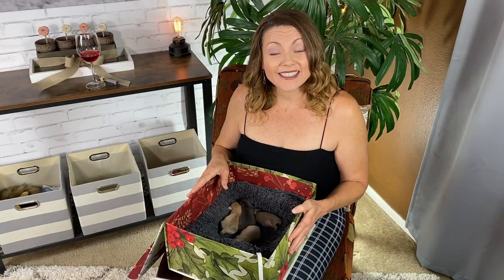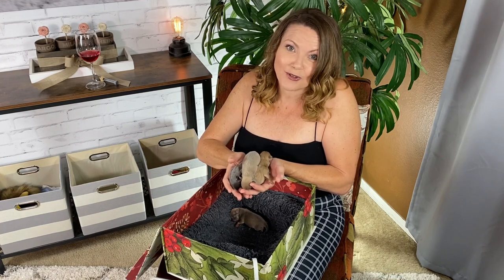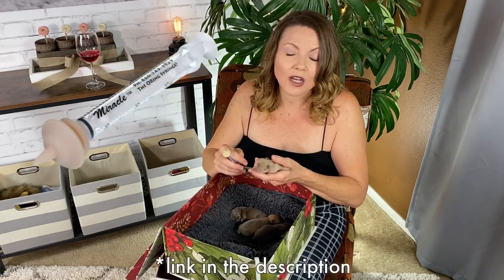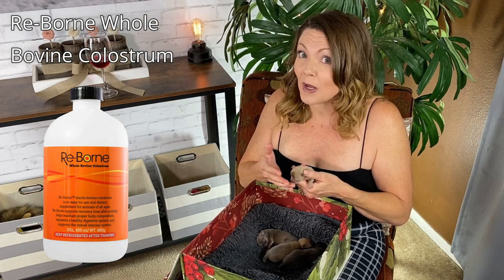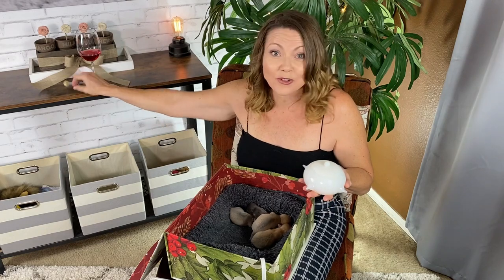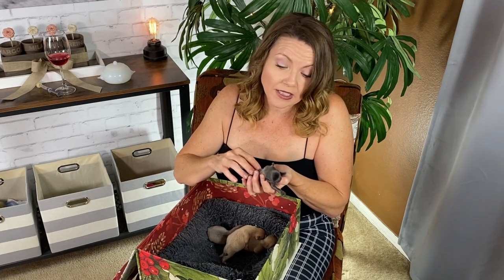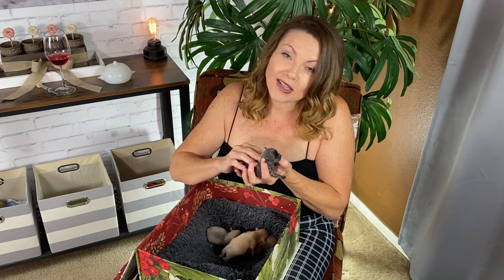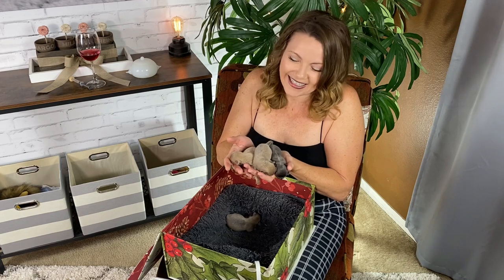Caring for Orphaned Puppies | Sweetie Pie Pets by Kelly Swift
I have 4 beautiful apple head Chihuahua puppies, new born babies. Sadly, the momma did not make it during delivery and now these orphaned puppies need to be saved. These unexpected orphans need to be cared for 24 hours a day, fed, cleaned, and kept warm.

My first situation was to find colostrum, a natural substance mommas produce in the first 24-48 hours for their babies. I was fortunate to find Re-Borne Bovine Colostrum at my local vet supply store. Although it's is from cows, this colostrum is suitable for barnyard animals, horses, and kittens and puppies as well. I used a syringe with a "Miracle Nipple" to hand feed them colostrum every 3 hours, and after 1 day, I began feeding these puppies formula using a silicone puppy feeding station. It's truly amazing.

Finally, our senior grandma Chihuahua, Reina, has gladly taken on the duties of cleaning and cuddling these babies. She views them as her own and this is really coming in handy between feedings. This is  sad day, but we're hoping for the best.
Check us out on social media!
If you want to send me stuff . . .
Snail Mail:
12672 Limonite Ave.